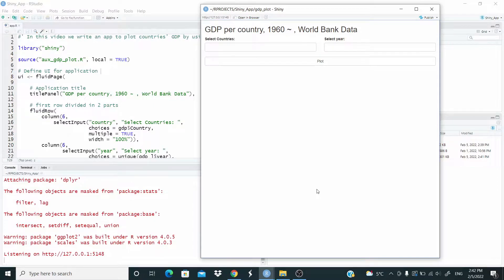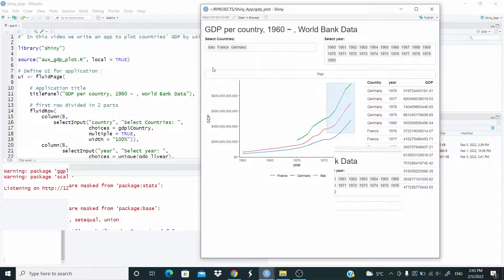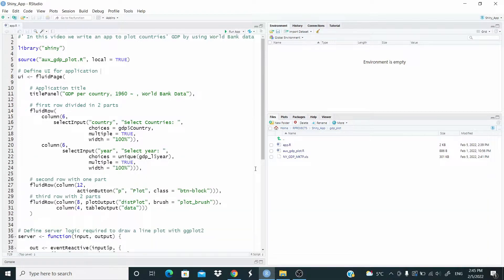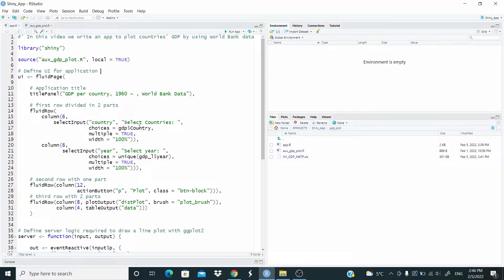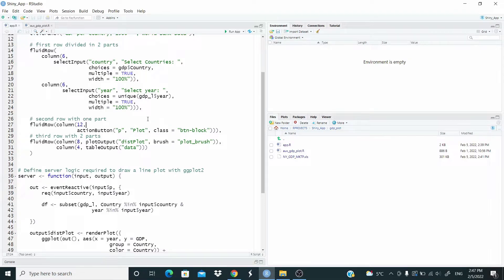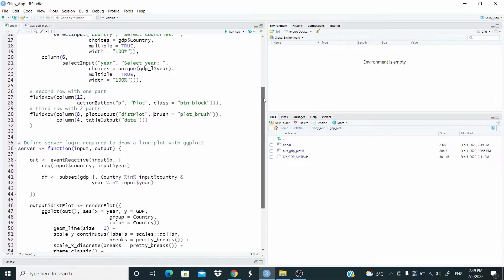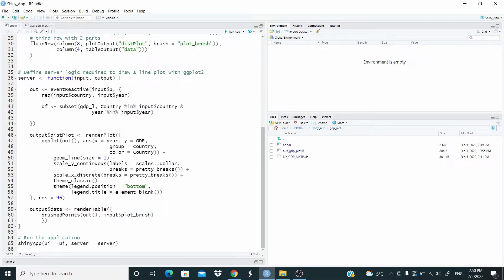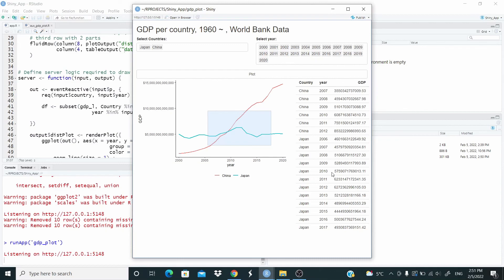R Shiny: plot countries' GDP by using World Bank data || 04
In this video we use R Shiny to build an application to plot countries' GDP by using World Band data